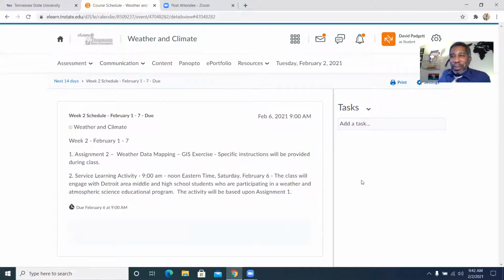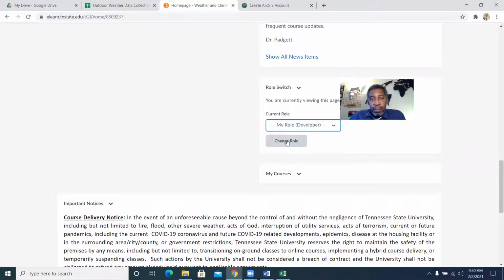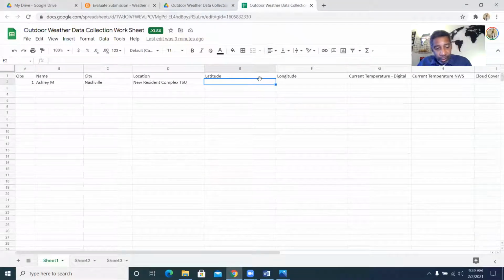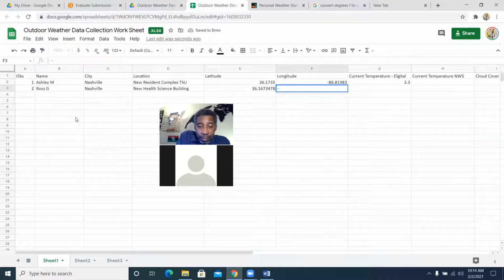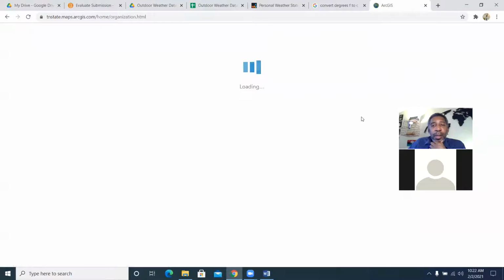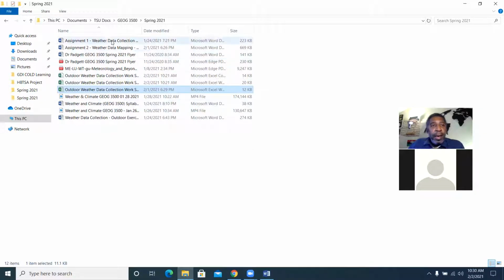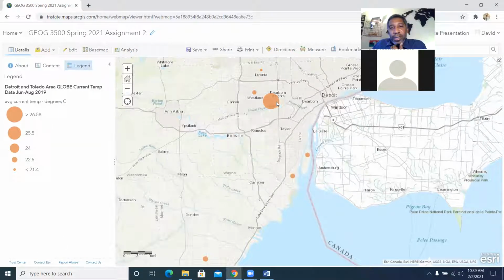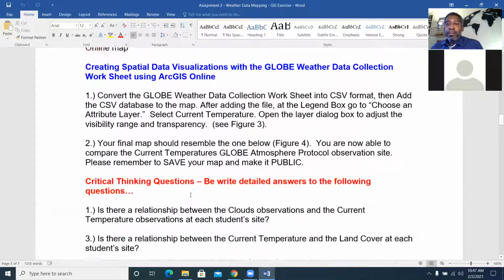Weather & Climate GEOG 3500 2 2 2021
Lecture Recording - Weather & Climate GEOG 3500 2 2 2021 - Dr. David A. Padgett